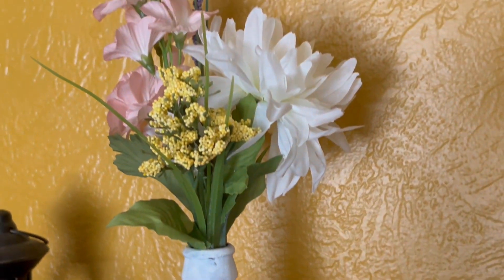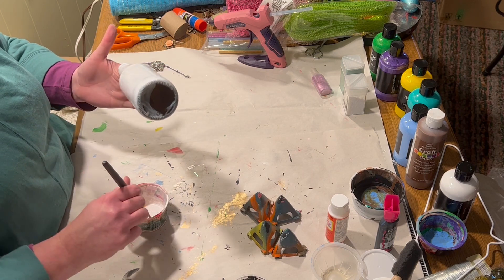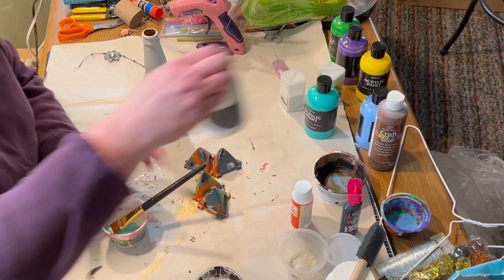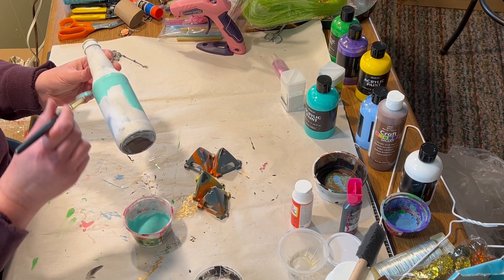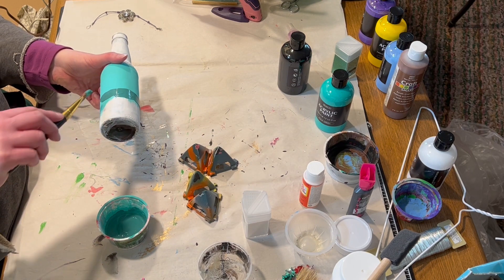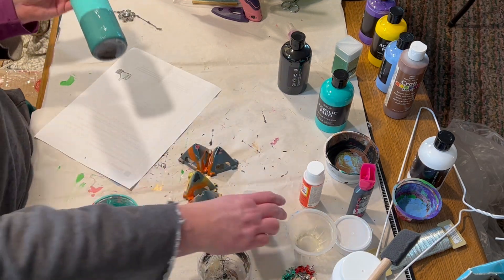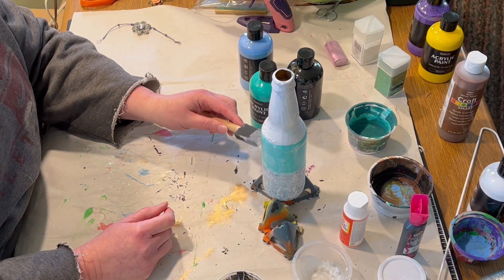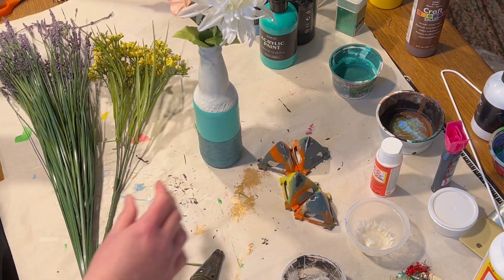Spring crafts 2023 Part 2 - Ombre vase from a bottle! Easy, budget friendly craft.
Learn how to make this pretty ombre sparkly vase. Easy and budget friendly. It would be so pretty sitting with your spring decor!

Crafts, decor, garden! Sparkly, steampunk, flowers! Bright colors and glitter, along with some steampunk, are my favorite things! If you enjoy crafting and gardening with lots of bright colors, please follow along as I update my house and yard in a sparkly way!